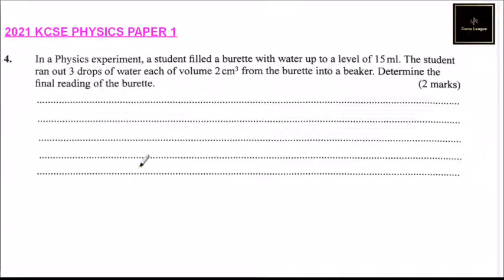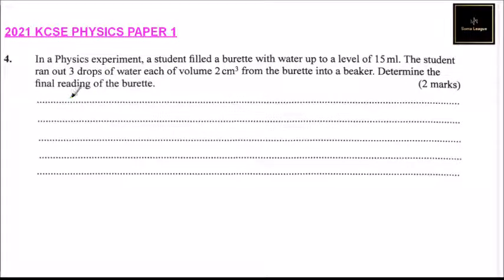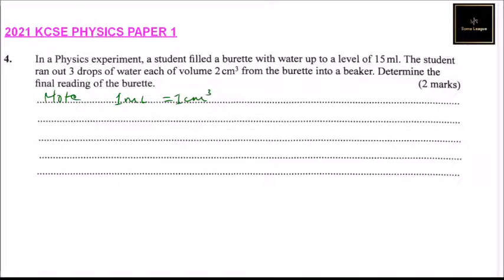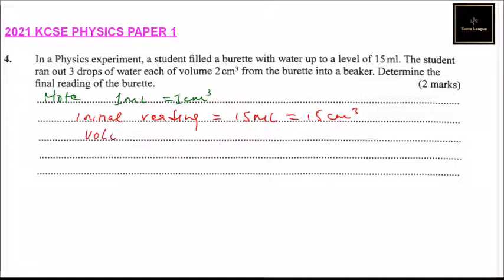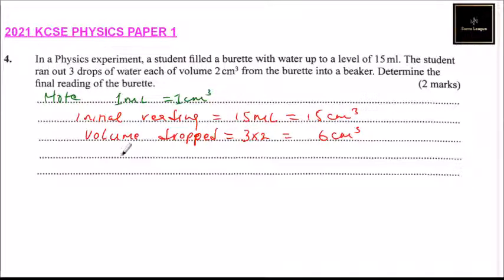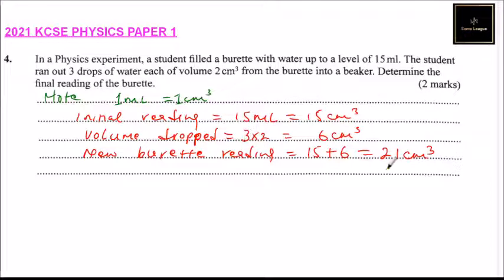2021 KCSE PHYSICS PAPER 1 QUESTION 4